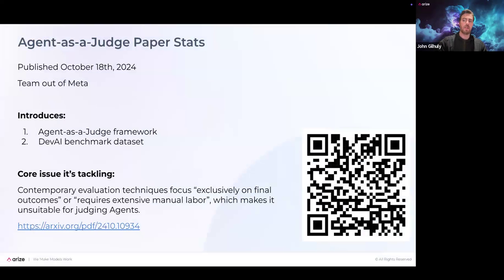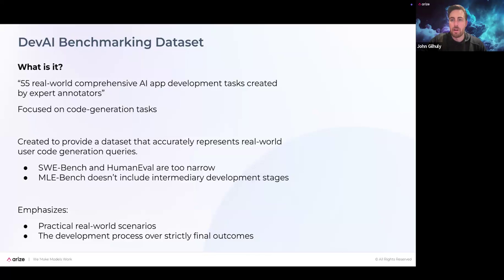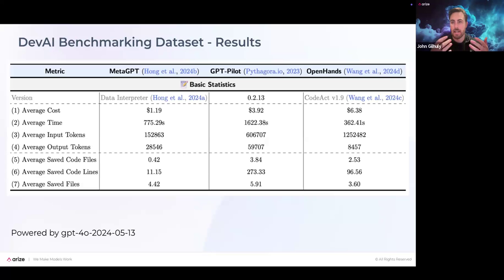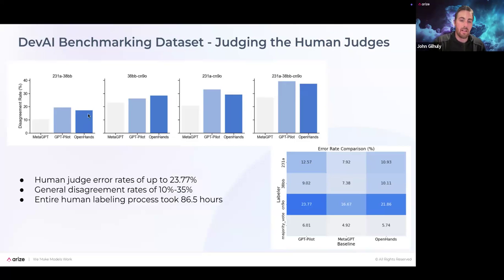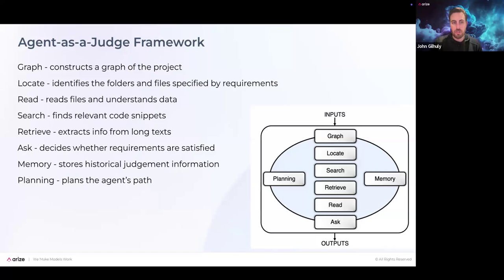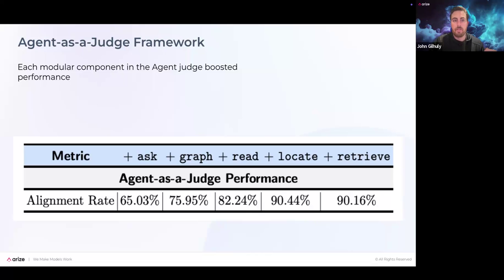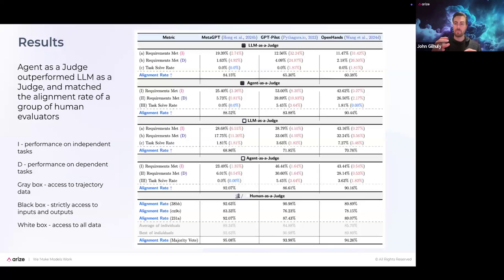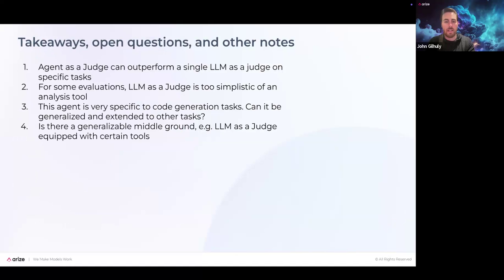Agent-as-a-Judge: Evaluate Agents with Agents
Join us for a deep dive into the  “Agent-as-a-Judge” framework, a new paradigm for evaluating agentic systems. Where typical evaluation methods focus solely on outcomes or demand extensive manual work, this approach uses agentic systems to evaluate agentic systems, offering intermediate feedback throughout the task-solving process. We’ll discuss how Agent-as-a-Judge enables scalable self-improvement.